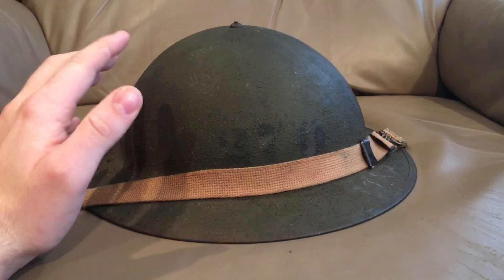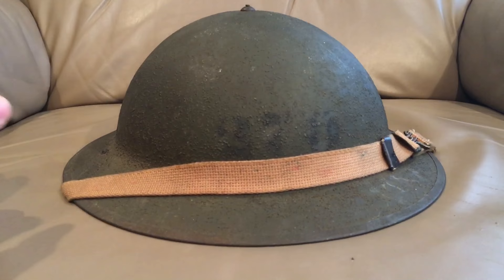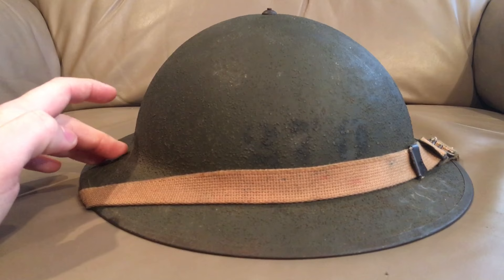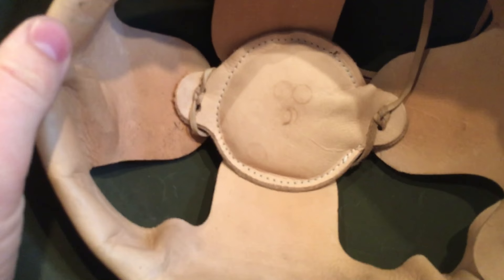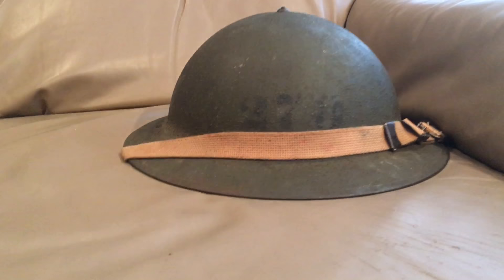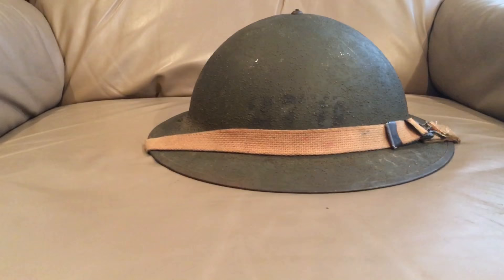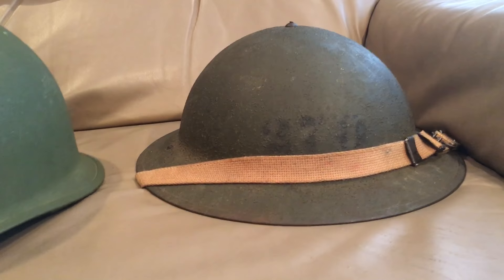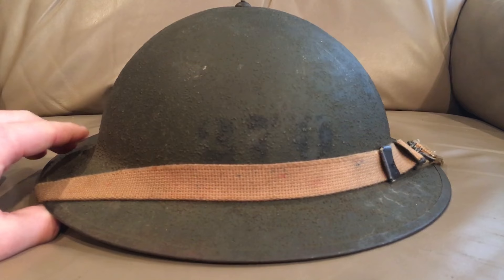American M1917a1 "Kelly" helmet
A look the the American version of the iconic Brodie helmet from ww1 used by America in the interwar and early ww2 years as well as a quick look at is counterparts, predecessors, and replacements. As always thanks for watching and leave a like to show interest in this subject and leave a comment with any addition information you may have or anything else you would like to see.

Devin k.